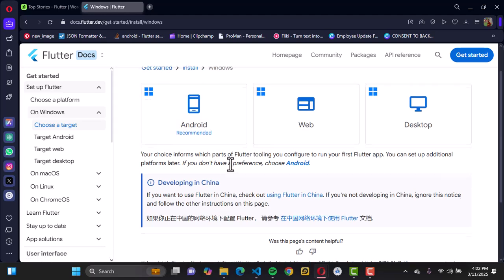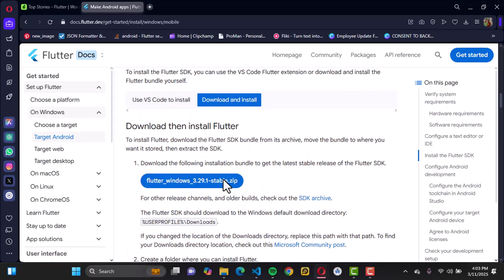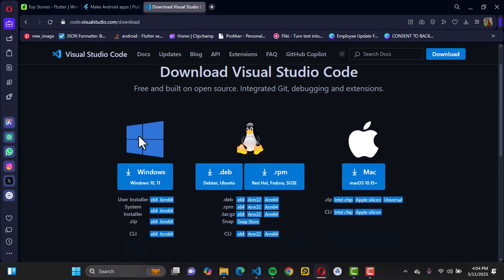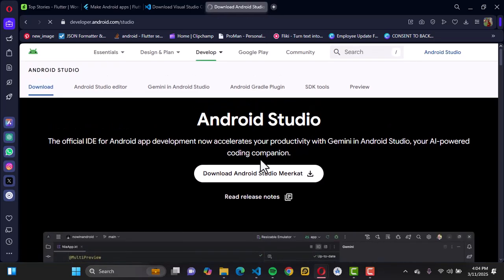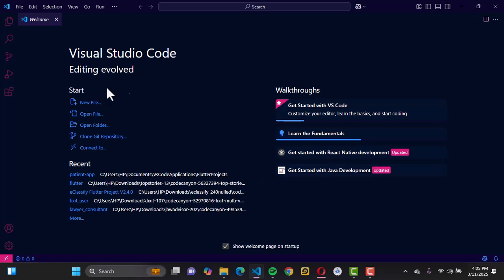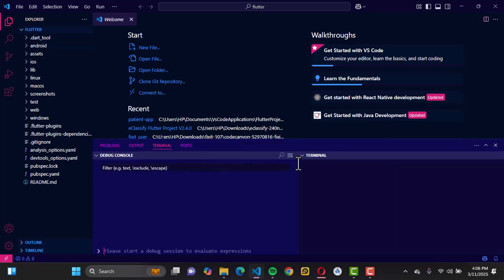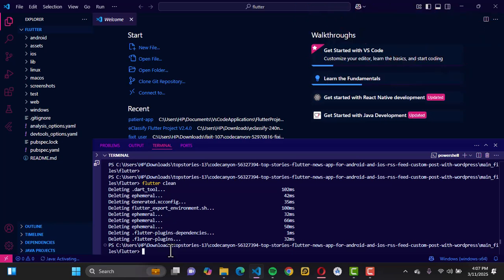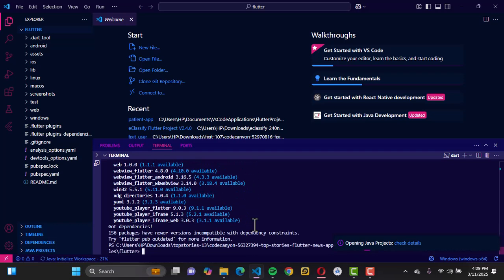Full Guide to Develop a Flutter News App with WordPress RSS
💡 Want to create a professional news app using Flutter? This step-by-step tutorial will guide you on integrating WordPress RSS feeds into your Flutter app using the Top Stories Flutter Script. Perfect for bloggers, news aggregators, and media startups!

✅ What You'll Learn:
🟢 How to fetch and display WordPress RSS feeds in Flutter
🟢 How to use the Top Stories Flutter Script for news app development
🟢 Best practices for news app UI/UX and performance optimization

📥 Download the Top Stories Script Here 👉 1.envato.market/Qjngmo

🔧 Need Expert Help? Hire Me!

☕ Enjoyed the Video? Buy Me Coffee!

📌 About the Top Stories Flutter Script:
The Top Stories Flutter Script is a powerful tool for creating a dynamic Flutter news app with seamless WordPress RSS feed integration. This script helps display trending stories, fetch news articles automatically, and enhance the app's performance with Flutter’s modern framework.

🔥 Perfect for: Bloggers, content creators, journalists, and developers looking to build a news aggregator app effortlessly.